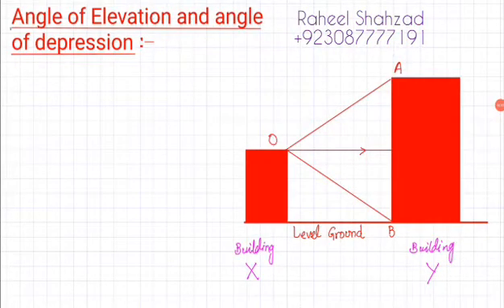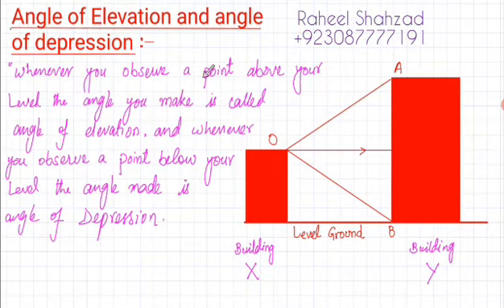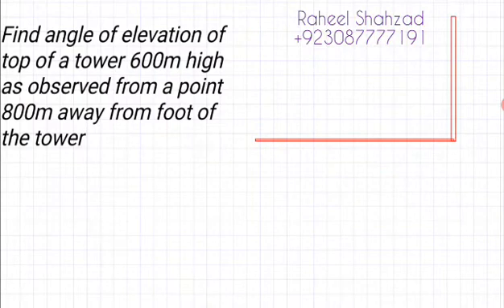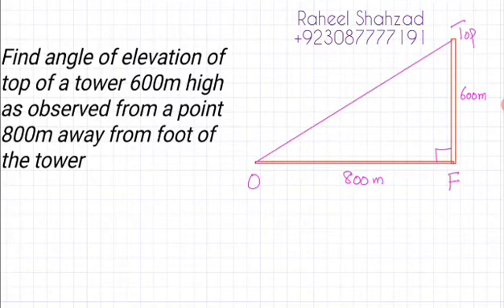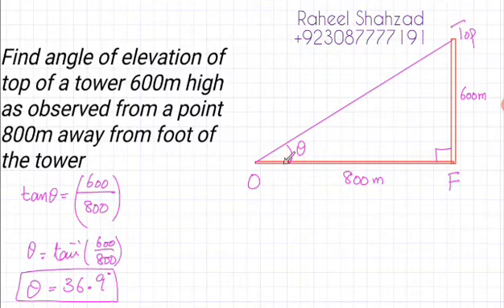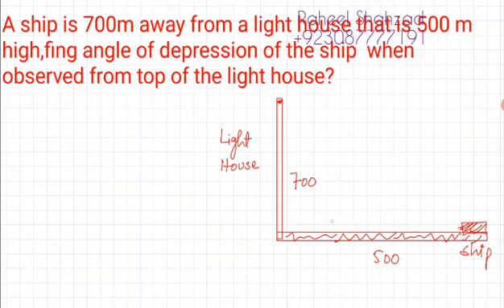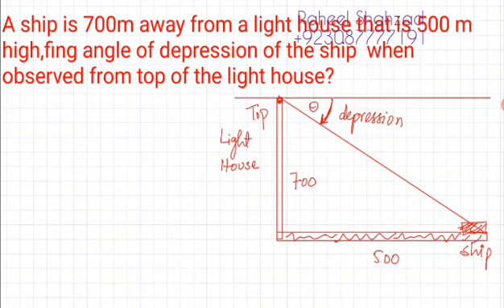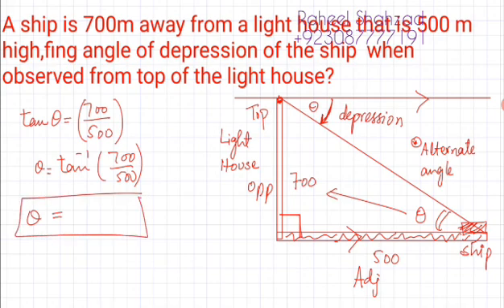Mathematics IGCSE/ O Levels .. Trigonometry .Angle of Elevation and Depression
In this video we shall discuss angle of elevation and depression and will use trigonometric ratios to solve problems involving angle of elevation and depression